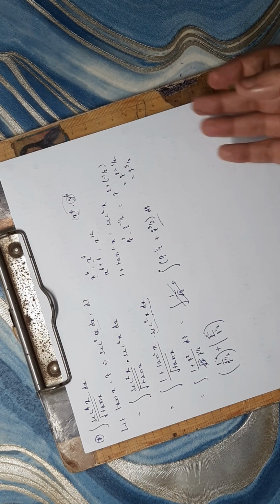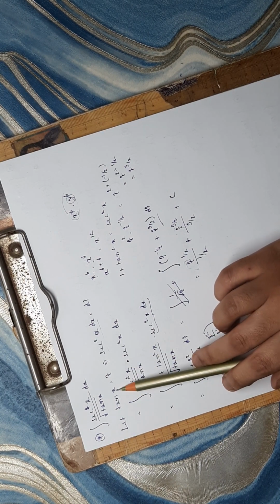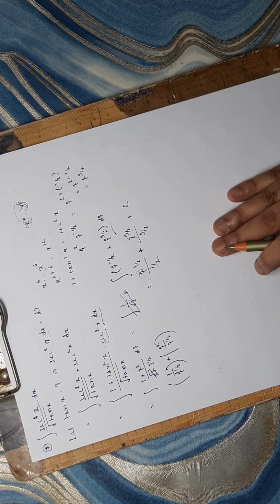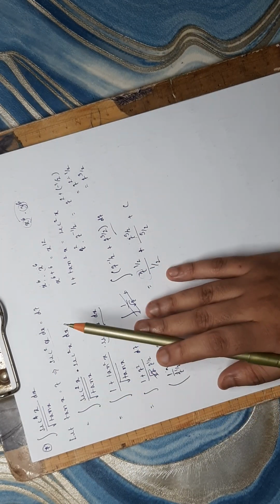Practice Problems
Hi students!
Keep practicing.